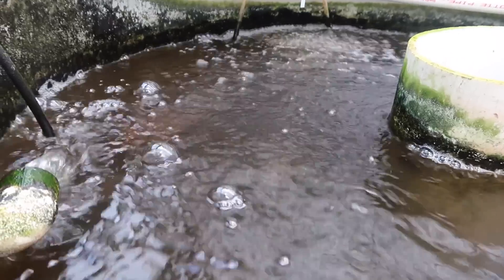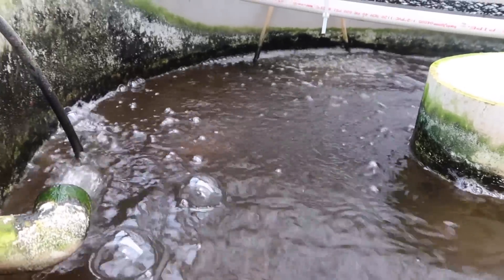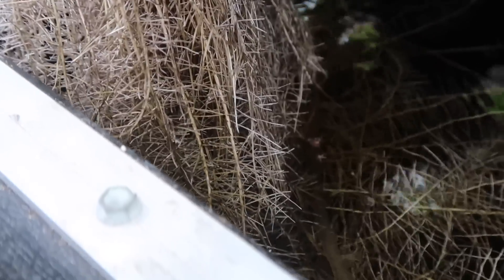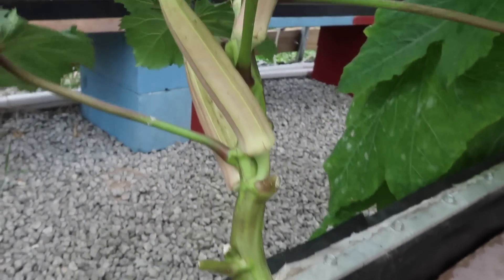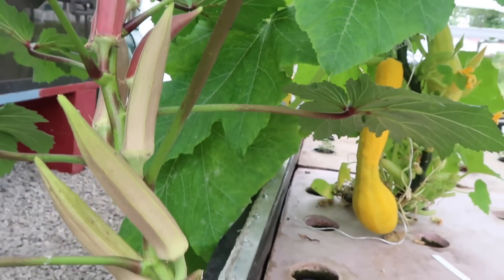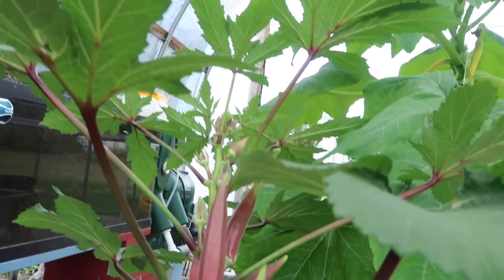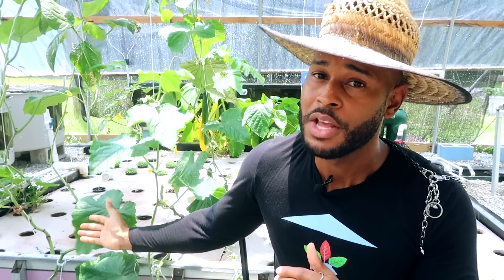COMBINING FISH TANK AND FLOATING RAFT